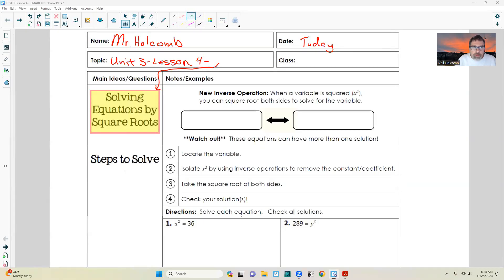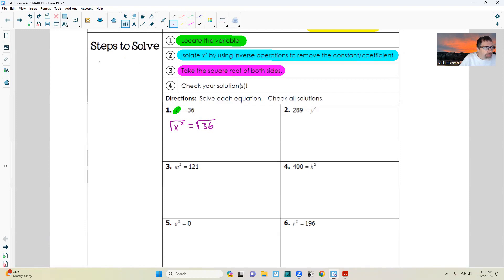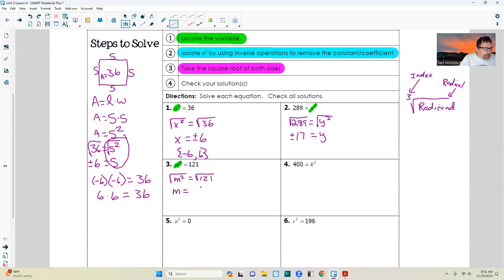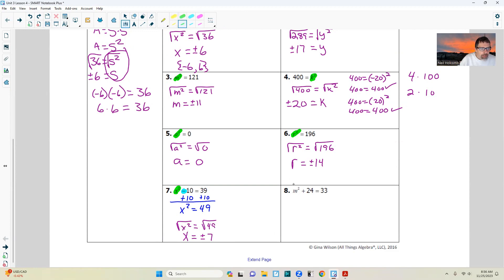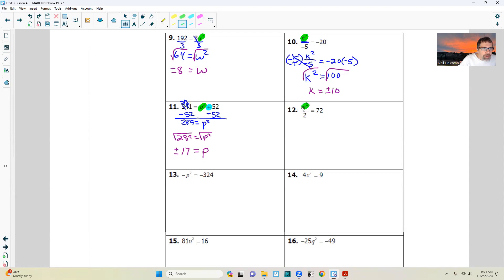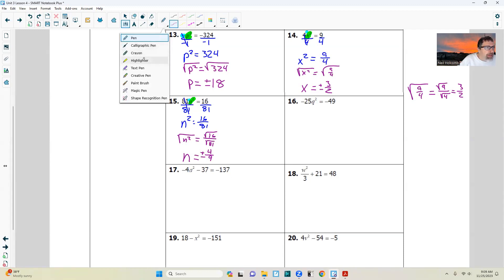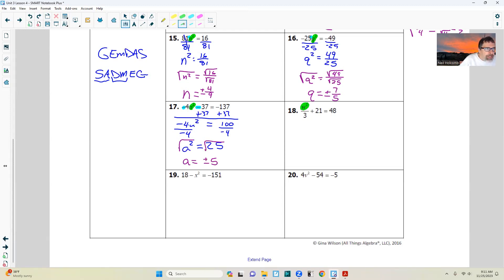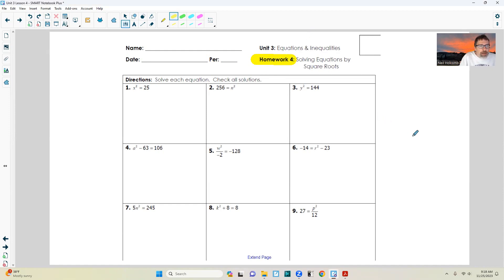Pre-Algebra Unit 3 Lesson 4 Video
Solving Equations by Square Roots@math